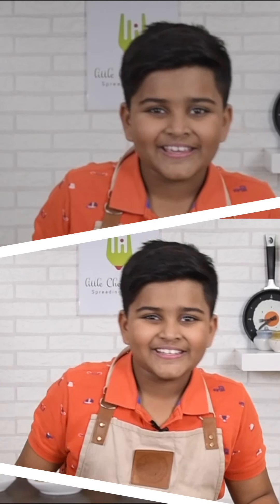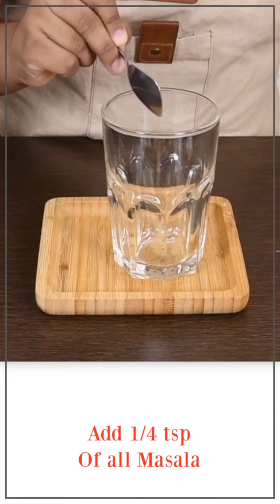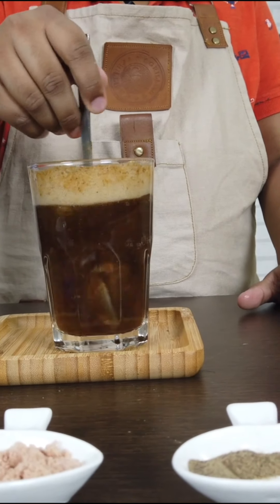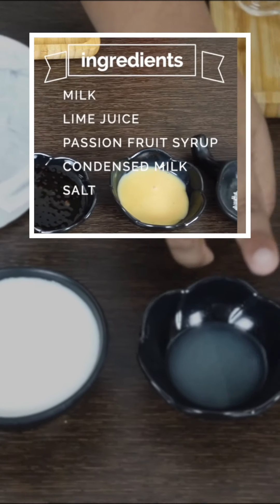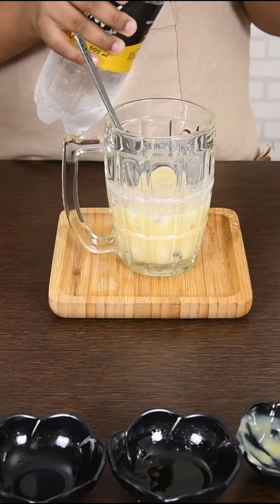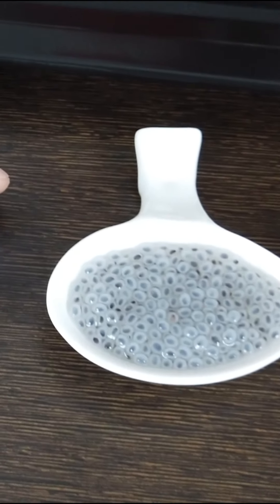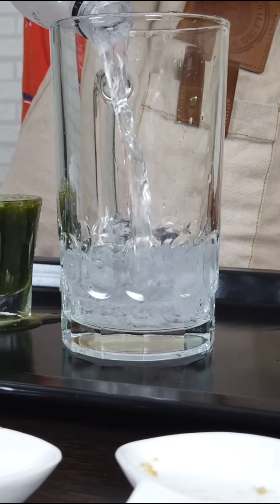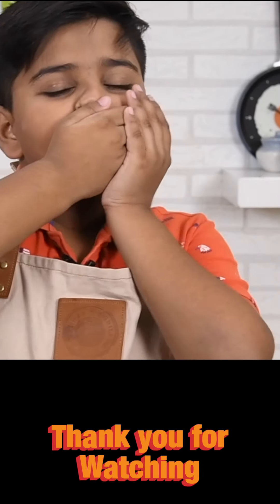Fuljar, Masala Pepsi or Cambodian Passion fruit milk soda which one you go for this summer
Dropping a shot glass of masala mix into a big jar of soda and make it spill and drink it before it spilled that's fuljar.  you just need few ingredients to make this and can be made at home.

India's own taste of cola "Masala Pepsi" the best drink to beat the heat

Cambodian Passion fruit soda - this is one of the best summer cooler street drink in combodia

Ant Man
Iron Man
Black Panther
Captain America

For more details about

Levitating Pencil
Piggy Bank
Stic Pens
Camera used : Nikon D7500
Sony A6300
zoom H5 audio recorder
T Shirt